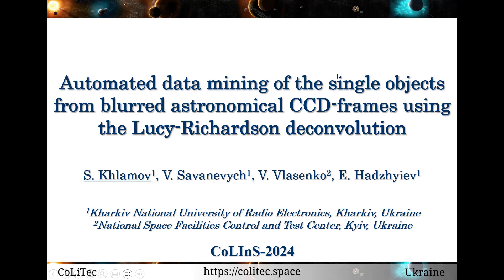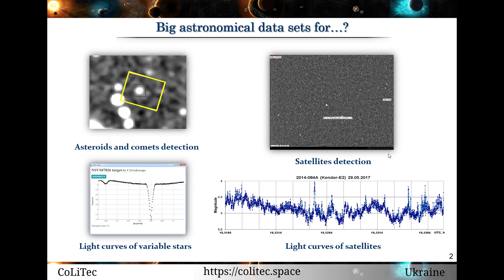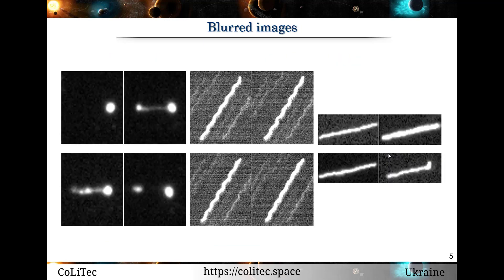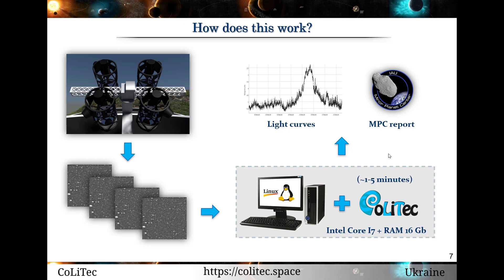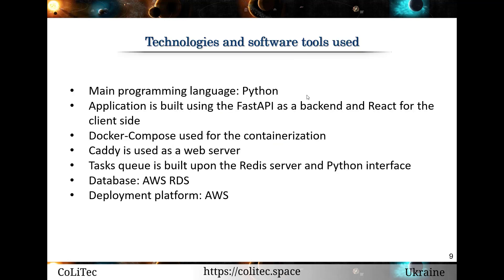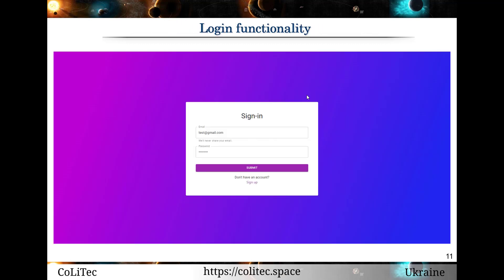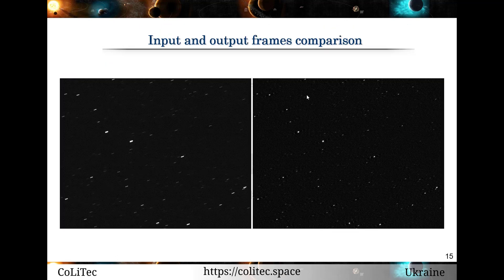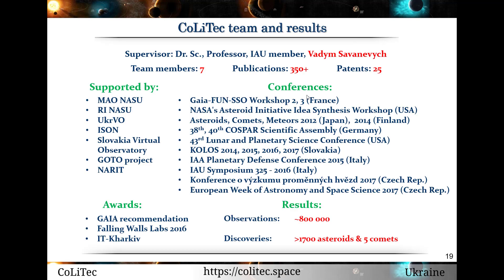Automated Data Mining of the Single Objects From Blurred Astronomical CCD Frames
Automated Data Mining of the Single Objects From Blurred Astronomical CCD Frames Using the Lucy-Richardson Deconvolution

Sergii Khlamov (1), Vadym Savanevych (1), Vladimir Vlasenko (2) and Emil Hadzhyiev (1)
1 - Kharkiv National University of Radio Electronics, Nauki avenue 14, Kharkiv, 61166, Ukraine
2 - National Space Facilities Control and Test Center, Moskovska street, 8, Kyiv, 01010, Ukraine

Abstract
In this paper, we detail the development and application of an innovative method for automated data mining of single objects within blurred astronomical CCD images, employing the Lucy-Richardson deconvolution algorithm for enhanced image restoration. The extraction of precise data from images affected by various distortions, including atmospheric interference and instrumental limitations, presents a substantial challenge in the field of astronomy. Our research presents a web-based application framework integrating FastAPI, React, Python RQ, and PostgreSQL, designed to facilitate the uploading of blurred images by astronomers and deliver deconvolved, high-resolution images. The implementation of the Lucy-Richardson deconvolution algorithm is central to our approach, offering a robust solution for the reduction of image blur and the recovery of fine details within celestial observations. This paper discusses the asynchronous processing capabilities enabled by Python RQ, allowing for the efficient management of the computationally demanding deconvolution process, and details the role of React in providing a dynamic user interface for interactive data submission and retrieval. Furthermore, we explore the utilization of PostgreSQL for the secure and efficient storage of user data and processed images. Our findings demonstrate significant improvements in image quality and object discernibility, facilitating a deeper analysis of astronomical data. This paper underscores the potential of combining advanced image processing techniques with modern web technology to enhance the field of astronomical research, offering a powerful tool for the accurate identification and analysis of celestial bodies in blurred CCD frames. The contributions of this work extend beyond technical implementation, highlighting the implications for future research and the potential for new discoveries in the space.